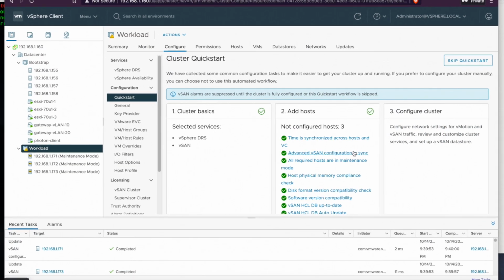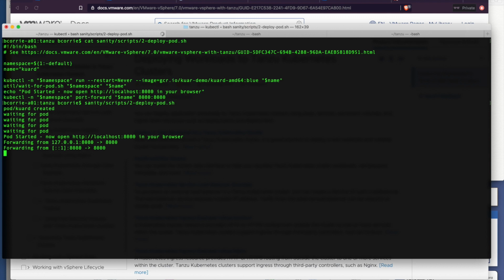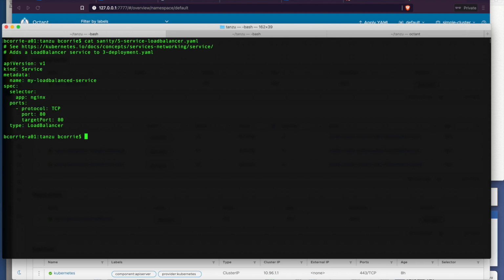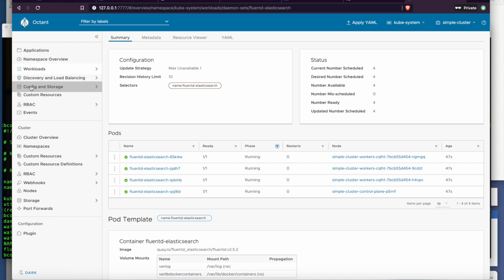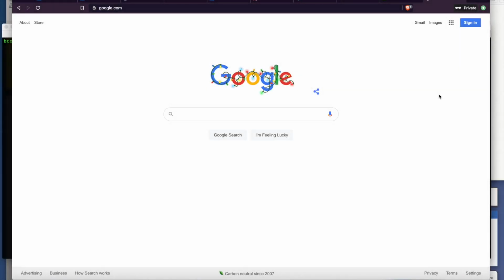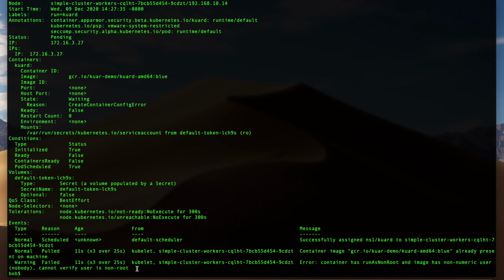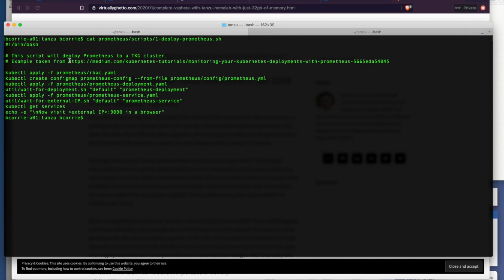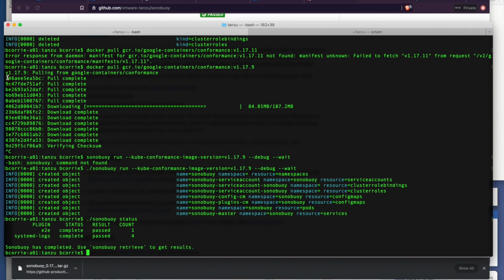vSphere With Tanzu DDS - Ep 5 - Exploring a Tanzu Kubernetes Cluster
The fifth in a series of videos that walk you through the whole process of deploying and using vSphere with Tanzu. See below for chapter links.

This video is a reference guide to the management, operation and validation of a Tanzu Kubernetes Cluster: User management, RBAC, storage, networking, monitoring, conformance and much more. All shown through indexed interactive examples that you can follow along with by cloning this GitHub repo

Target audience: Kubernetes Cluster Admins

Chapters:
0:00 vSphere With Tanzu Deep Dive Series Ep 5
0:20 Quick Recap and Caveat
1:52 Recreating the Tanzu Kubernetes Cluster
4:33 Overview of Validation Tests
5:33 - Simple Object and Least Privilege
7:35 - Simple Pod and "kubectl run"
9:37 - Deployments, PodSecurityPolicies, ServiceAccounts and Octant
14:04 - ClusterIP Service
16:52 - LoadBalancer Service
19:20 - Stateful App and Persistent Volumes
23:36 - DaemonSets and Nodes
25:47 - Ingress and Ingress Controllers
33:59 User Authentication
37:40 User Authorization and Access Control
41:15 Basic Validation Tests as a non-Admin User
42:48 Customizing Access Control
47:39 Network and Storage Tests as a non-Admin user
50:16 Monitoring with Prometheus
54:00 Conformance with Sonobuoy